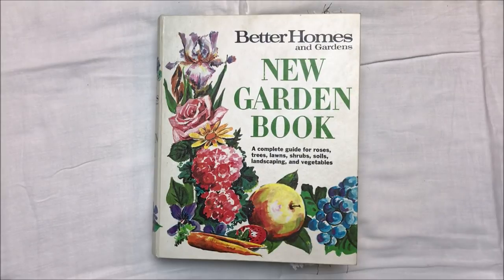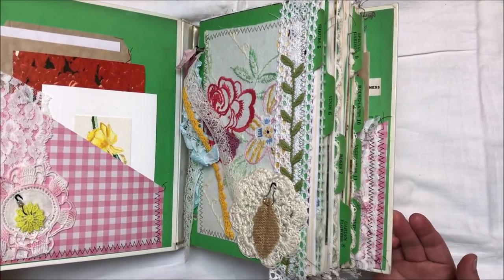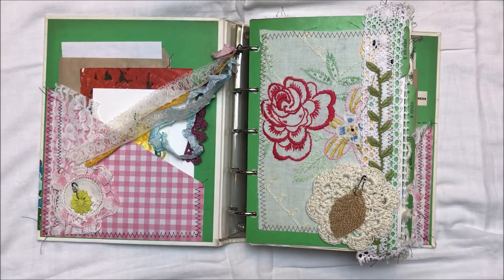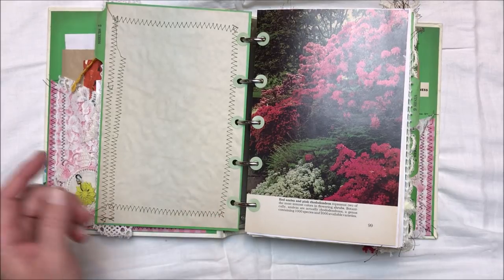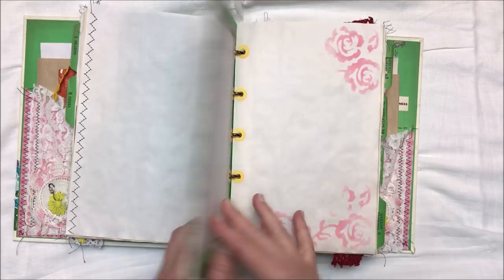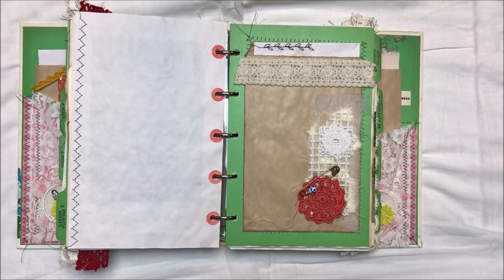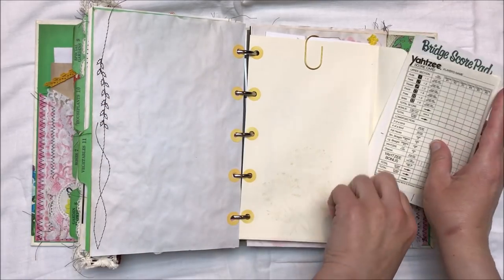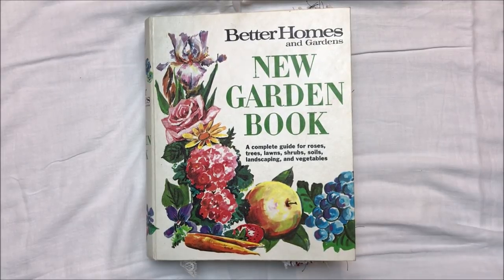Junk Journal Flip-Through - "New Garden Book" Binder Journal